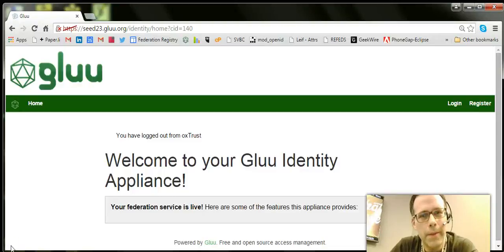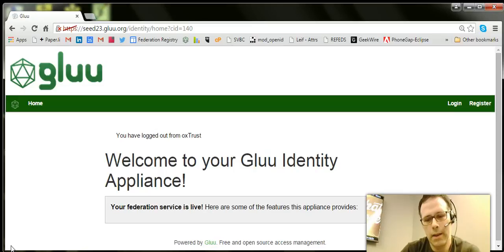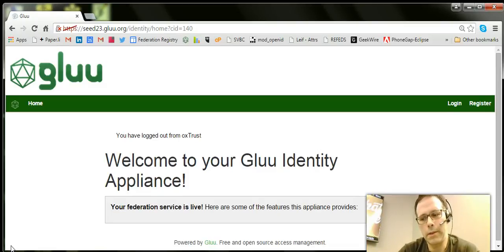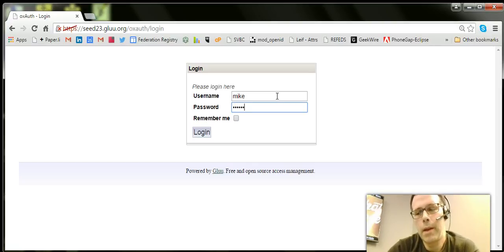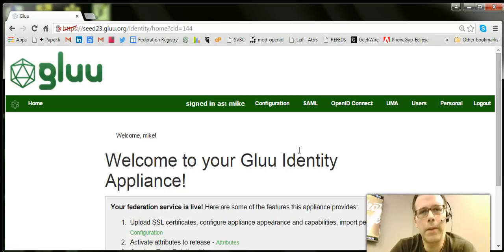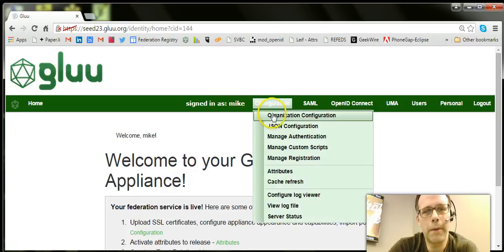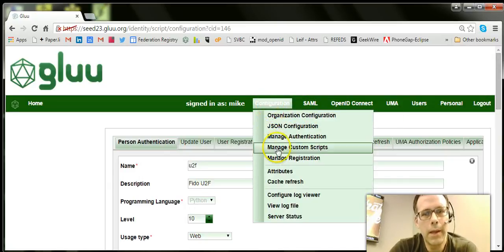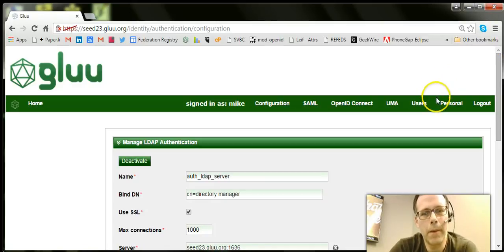FIDO U2F Demo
Howto configure the Gluu Server for FIDO U2F authentication to enable OpenID Connect web clients to use strong key based authentication to supplement weak passwords. Note: in this demo I had the Chrome U2F plugin installed.